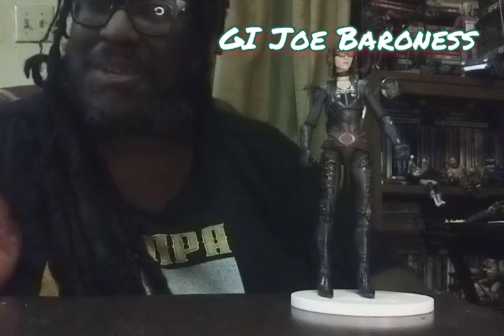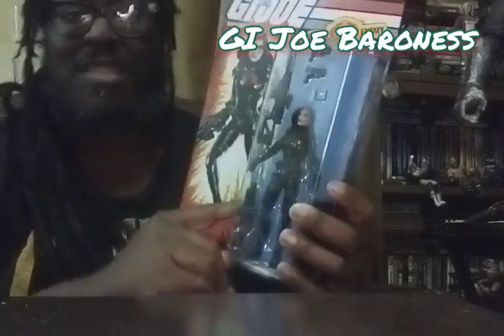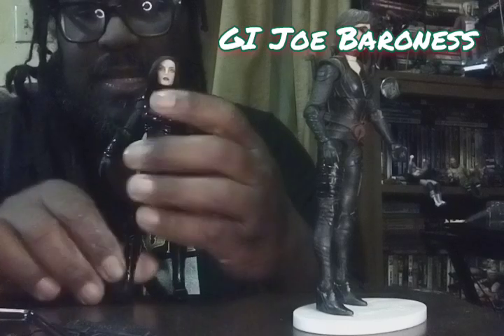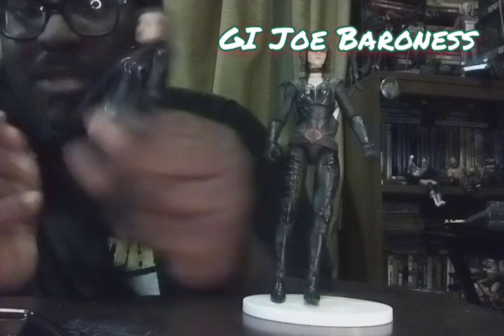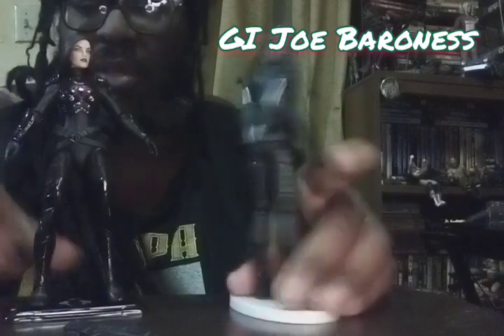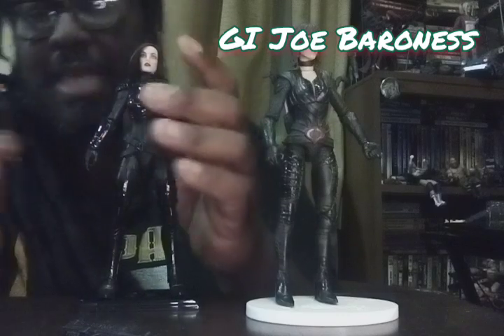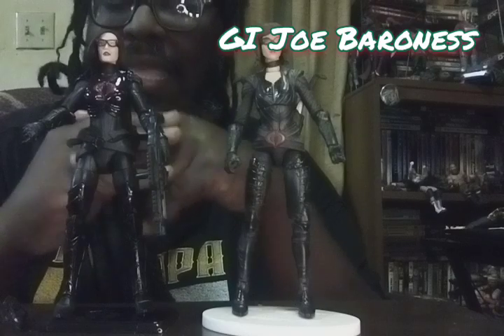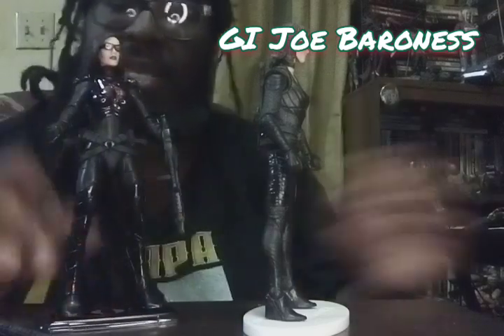GI Joe Baroness Unboxing and Review